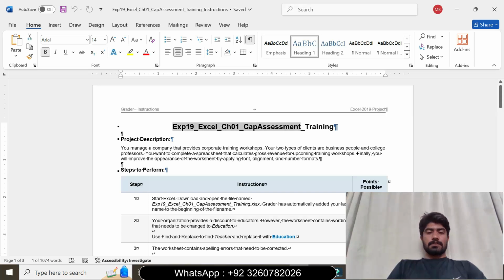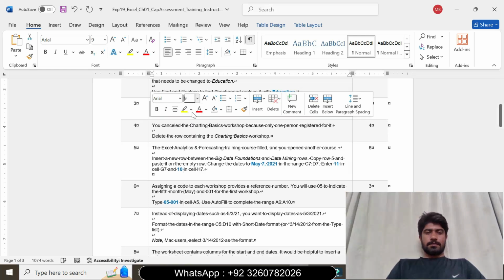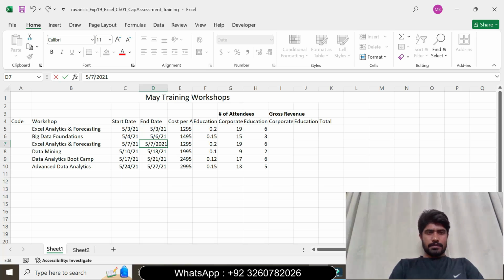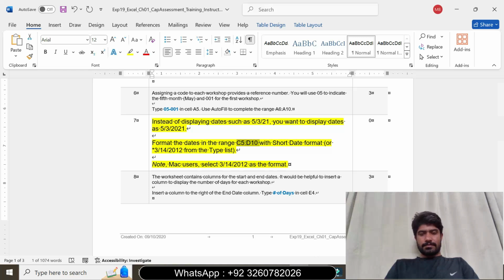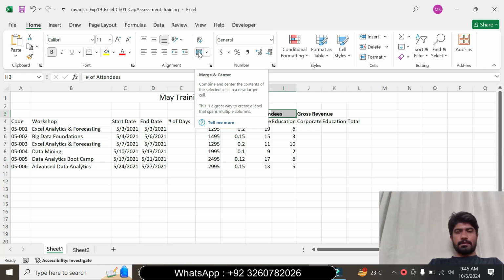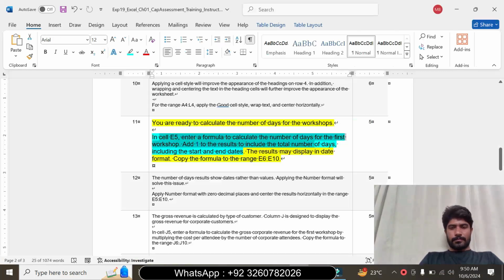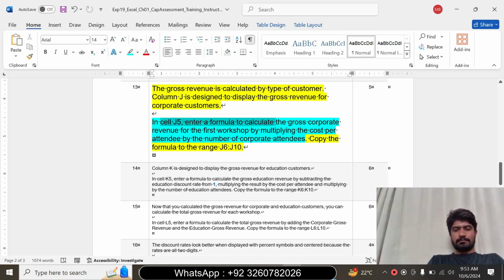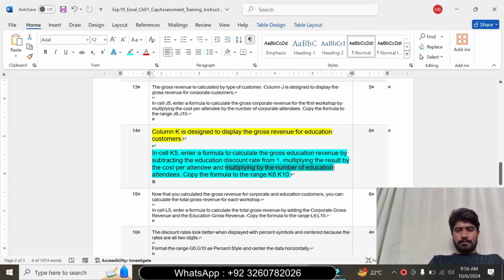Exp19_Excel_Ch01_CapAssessment_Training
Project Description:
You manage a company that provides corporate training workshops. Your two types of clients are business people and college professors. You want to complete a spreadsheet that calculates gross revenue for upcoming training workshops

Start Excel. Download and open the file named Exp19_Excel_Ch01_CapAssessment_Training.xlsx. Grader has automatically added your last name to the beginning of the filename.
Your organization provides a discount to educators. However, the worksheet contains wording that needs to be changed to Education.

Use Find and Replace to find Teacher and replace it with Education.
The worksheet contains spelling errors that need to be corrected.

Check the spelling of the worksheet and correct the errors.
You canceled the Charting Basics workshop because only one person registered for it.

Delete the row containing the Charting Basics workshop.
The Excel Analytics & Forecasting training course filled, and you opened another course.

exp19 excel

Insert a new row between the Big Data Foundations and Data Mining rows. Copy row 5 and paste it on the empty row. Change the dates to May 7, 2021 in the range C7:D7. Enter 11 in cell G7 and 10 in cell H7.

Assigning a code to each workshop provides a reference number. You will use 05 to indicate the fifth month (May) and 001 for the first workshop.

Type 05-001 in cell A5. Use AutoFill to complete the range A6:A10.
Instead of displaying dates such as 5/3/21, you want to display dates as 5/3/2021.

Note, Mac users, select 3/14/2012 as the format.
The worksheet contains columns for the start and end dates. It would be helpful to insert a column to display the number of days for each workshop.

Insert a column to the right of the End Date column. Type # of Days in cell E4.

Row 3 contains # of Attendees and Gross Revenue main headings. Centering these headings over their respective subheadings will help clarify the details.

Merge and center the cells H3 and I3. Merge and center the range J3:L3.

Applying a cell style will improve the appearance of the headings on row 4. In addition, wrapping and centering the text in the heading cells will further improve the appearance of the worksheet.

For the range A4:L4, apply the Good cell style, wrap text, and center horizontally.

You are ready to calculate the number of days for the workshops.

In cell E5, enter a formula to calculate the number of days for the first workshop. Add 1 to the results to include the total number of days, including the start and end dates. The results may display in date format. Copy the formula to the range E6:E10.

The number of days results show dates rather than values. Applying the Number format will solve this issue.

Apply Number format with zero decimal places and center the results horizontally in the range E5:E10.

The gross revenue is calculated by type of customer. Column J is designed to display the gross revenue for corporate customers.

In cell J5, enter a formula to calculate the gross corporate revenue for the first workshop by multiplying the cost per attendee by the number of corporate attendees. Copy the formula to the range J6:J10.

Column K is designed to display the gross revenue for education customers.

In cell K5, enter a formula to calculate the gross education revenue by subtracting the education discount rate from 1, multiplying the result by the cost per attendee and multiplying by the number of education attendees. Copy the formula to the range K6:K10.

Now that you calculated the gross revenue for corporate and education customers, you can calculate the total gross revenue for each workshop.

In cell L5, enter a formula to calculate the total gross revenue by adding the Corporate Gross Revenue and the Education Gross Revenue. Copy the formula to the range L6:L10.

The discount rates look better when displayed with percent symbols and centered because the rates are all two digits.

Format the range G5:G10 as Percent Style and center the data horizontally.